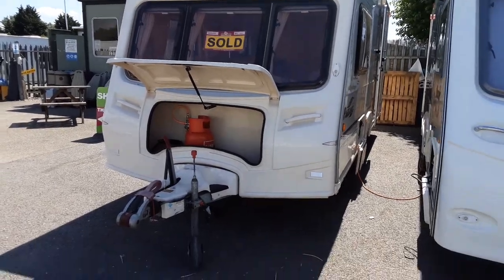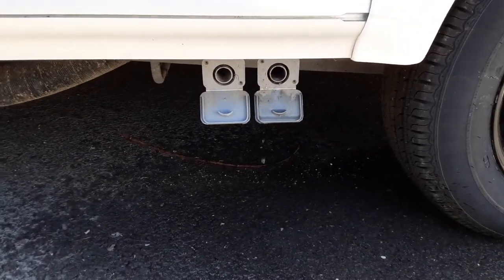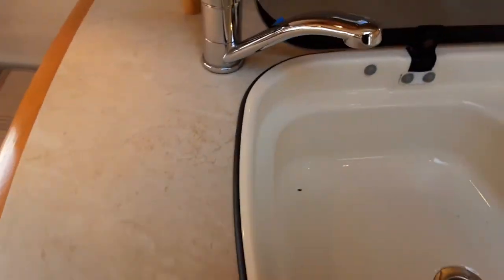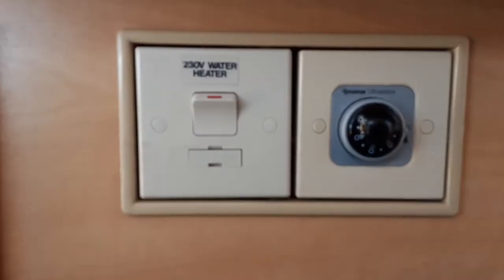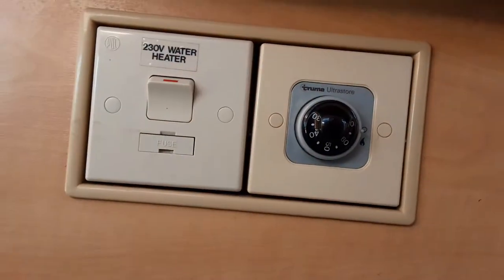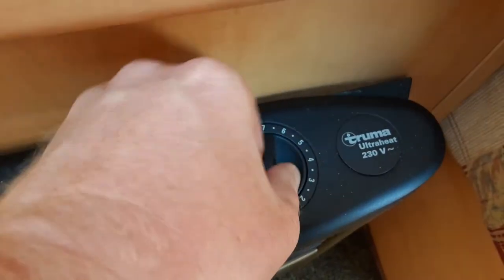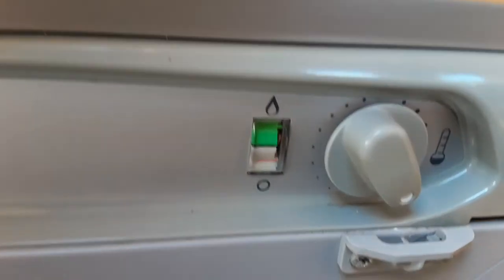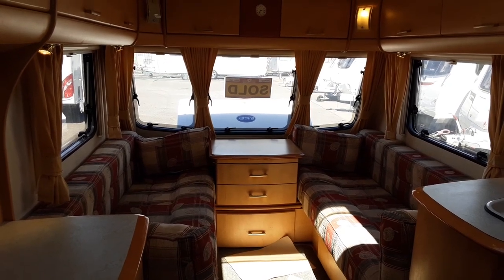2005 Bailey Pageant Monarch